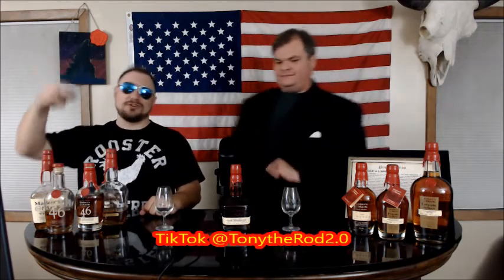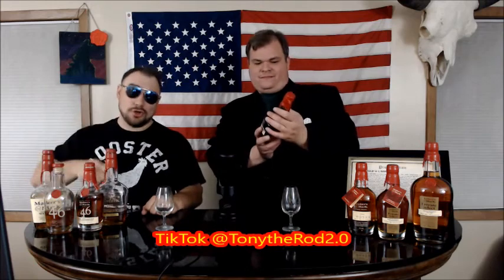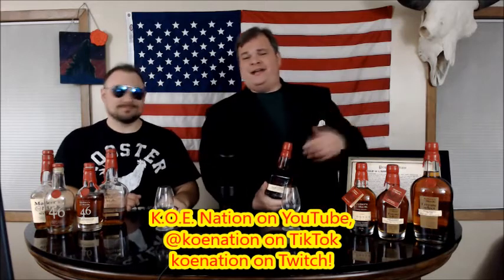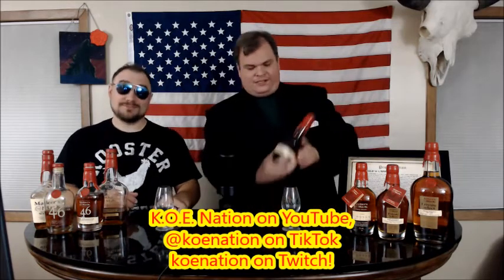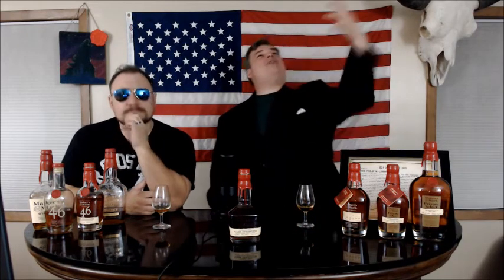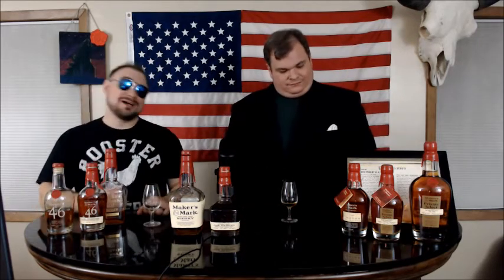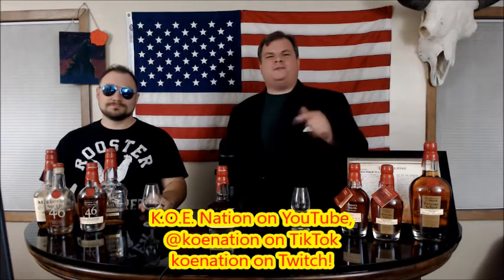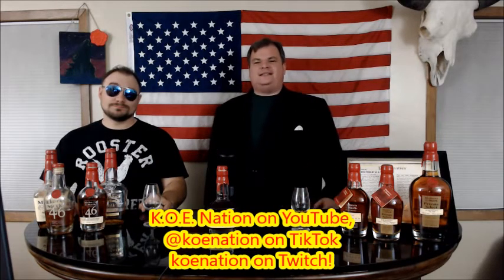Makers Mark Cask Strength Kentucky Straight Bourbon Whiskey!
A truly unexpected treat, Makers Mark in Cask Strength!

Enjoy Folks!